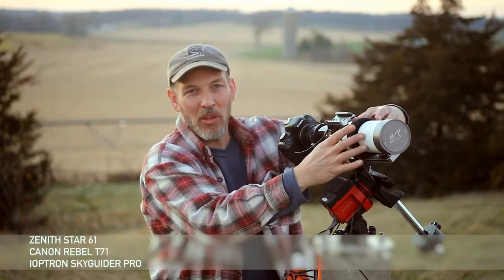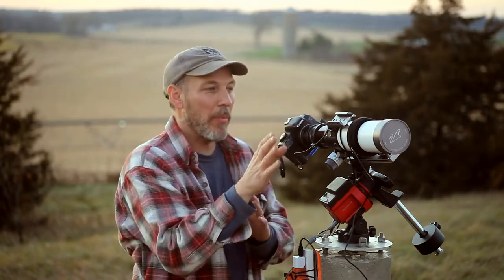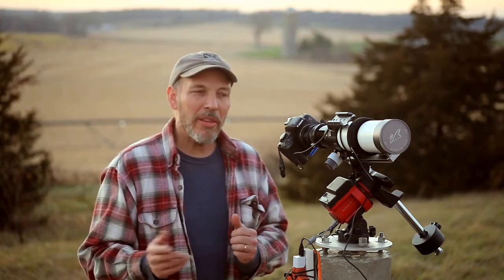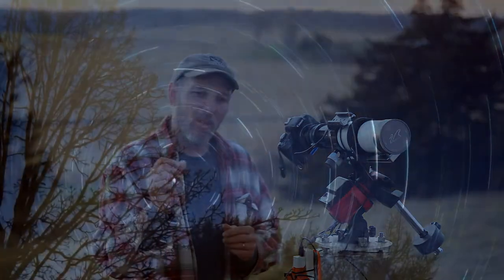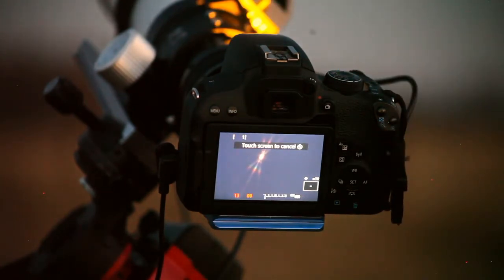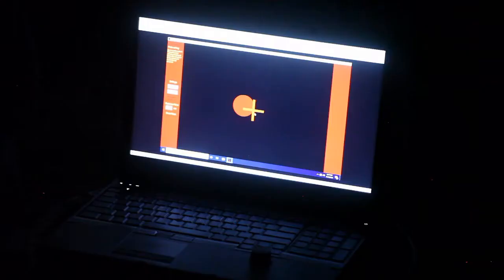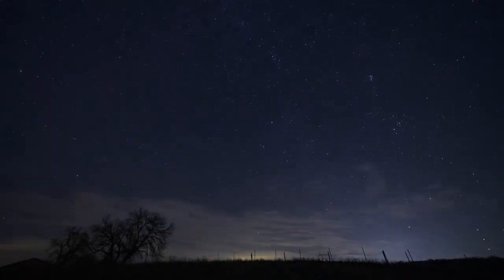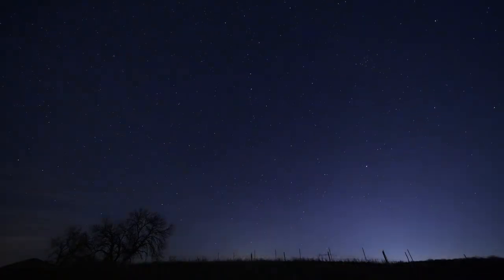Setting up for Astrophotography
November 7, 2020 -- Often I am asked “How did you get this picture?” when I show someone one of my astronomy photos. I decided to make another video to answer that question. My aim was not to produce a how-to video, but rather just show, to a mildly interested person, some of what is involved. What you see is the way I do astrophotography now. It's not necessarily the proper way and certainly not the only way.

My son Kip filmed the setup process of dragging camera equipment to the pier, assembling the parts, focusing, and polar aligning. Then, while I was photographing the night sky, Kip assembled his clips into this amazing video. Our only regret is that we need a lapel microphone that will reduce the wind noise. Always something! But I am extremely happy with the result and hope you enjoy this next chapter of my journey in astrophotography.